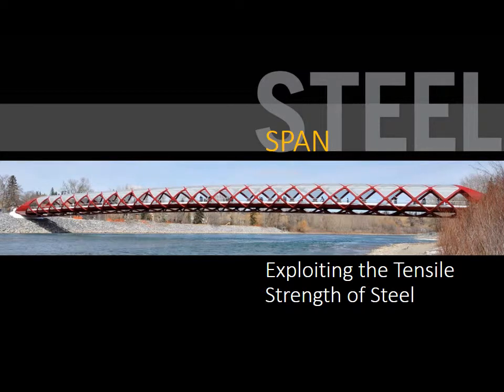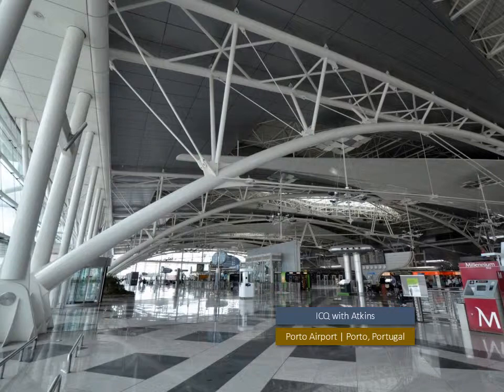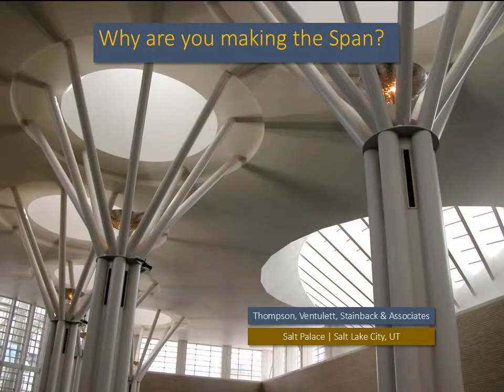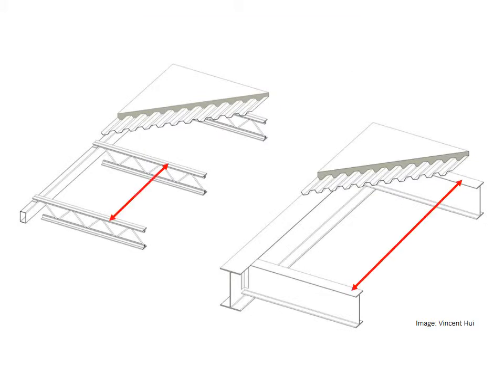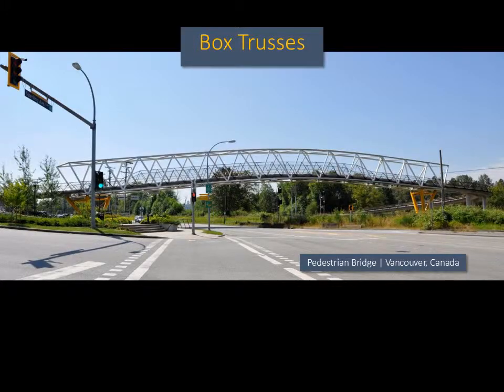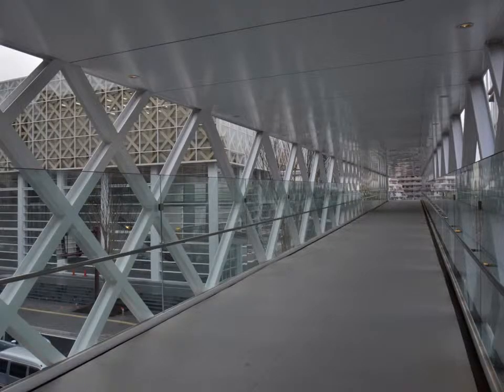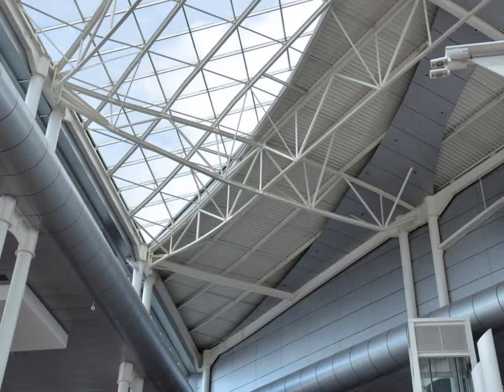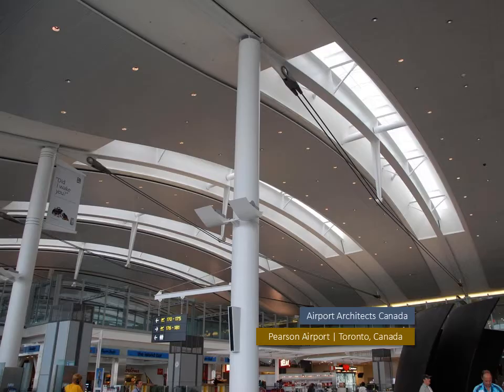Architecturally Exposed Structural Steel - SPAN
This presentation looks at various ways of making spanning systems in exposed steel design.